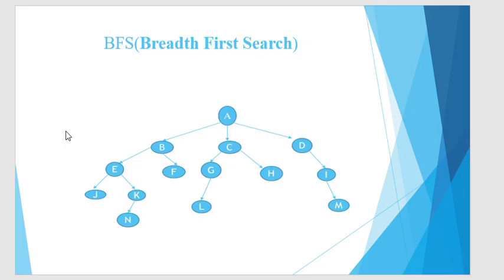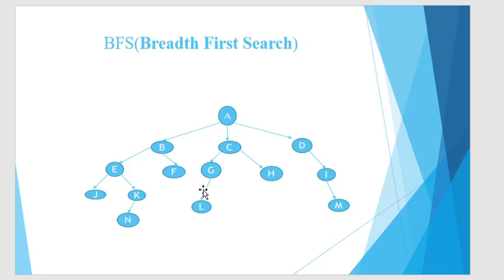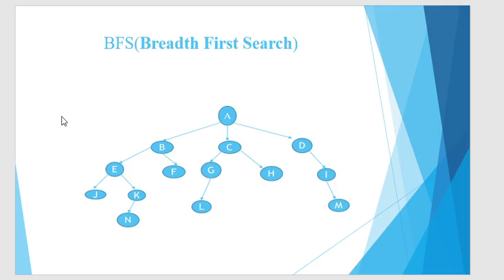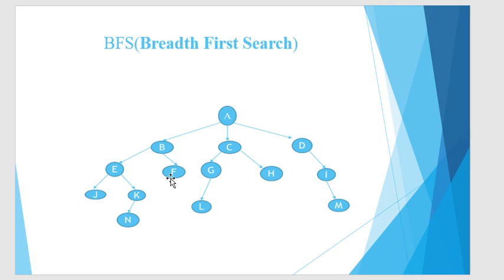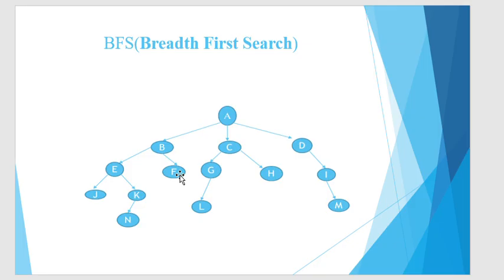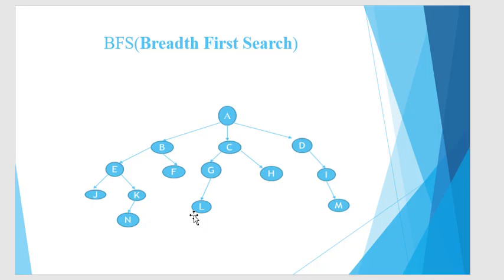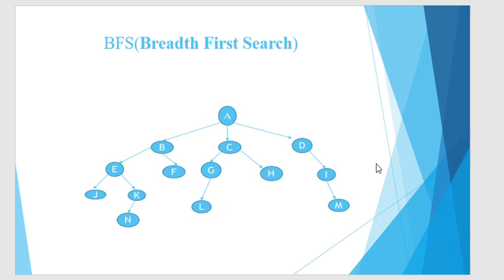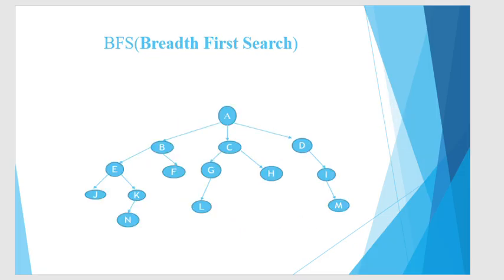BFS / Mr. Surojit SarkarAssistant Professor EEE Department